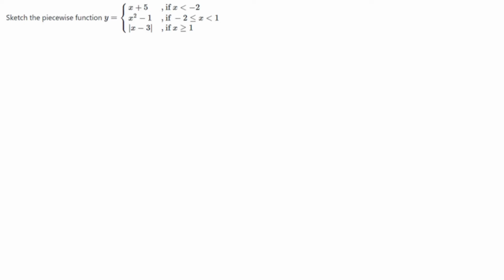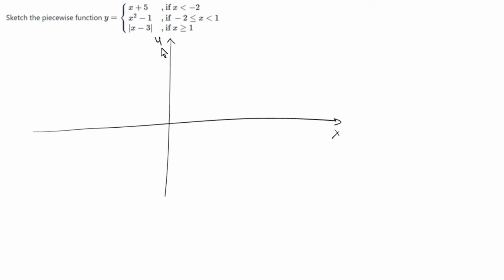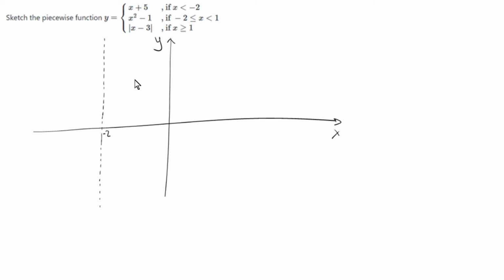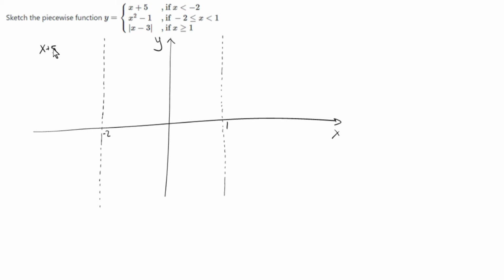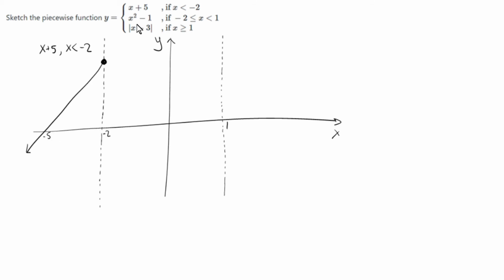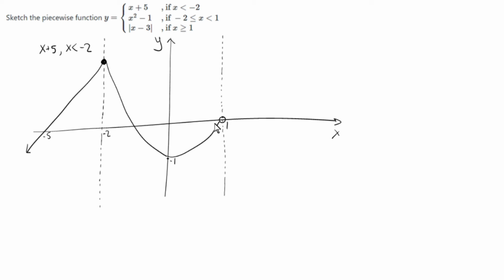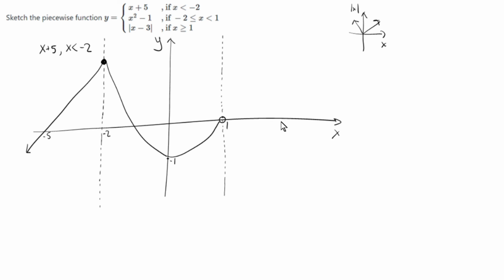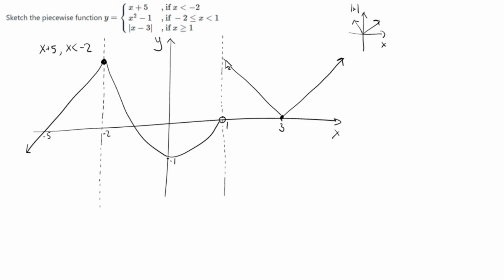One-sided Limits and Continuity 3